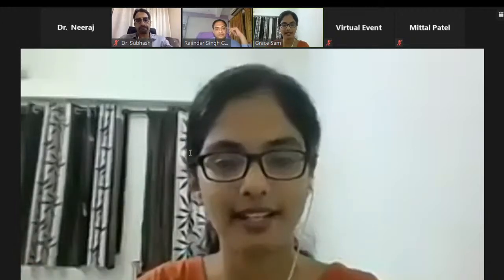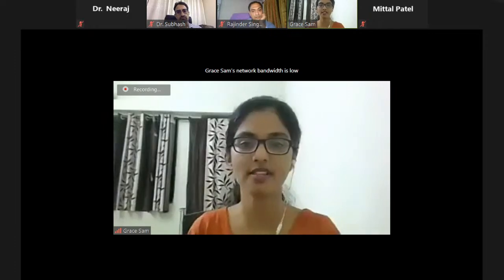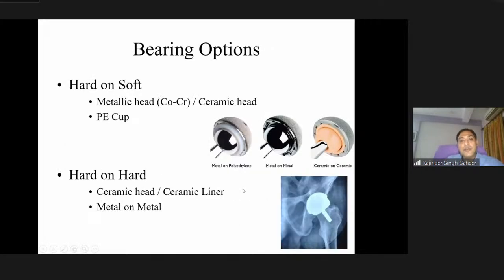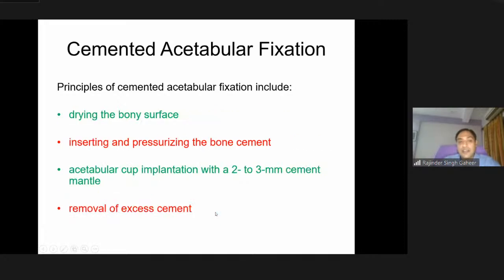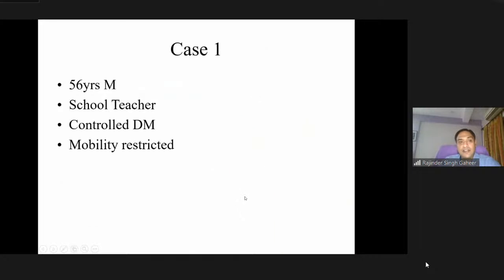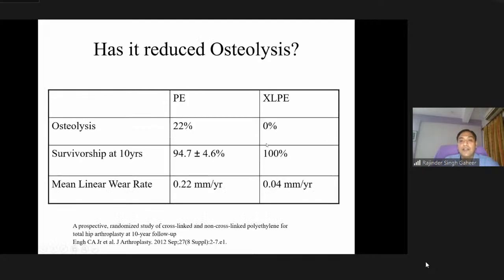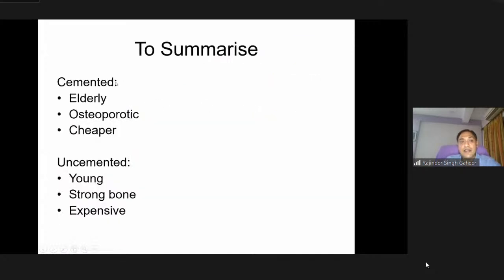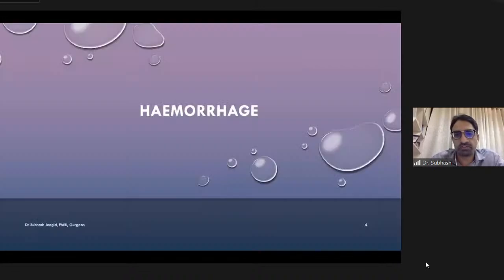Webinar on THR – Complications, Implant Selection and Bearing Options : Dr subhash